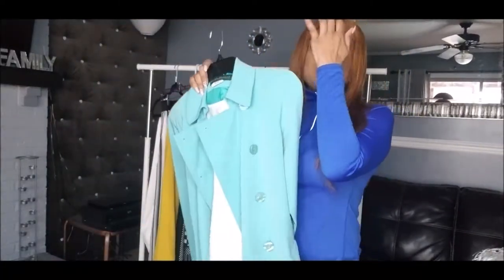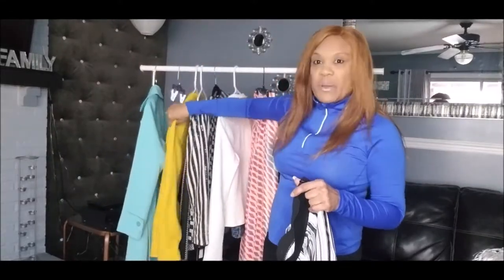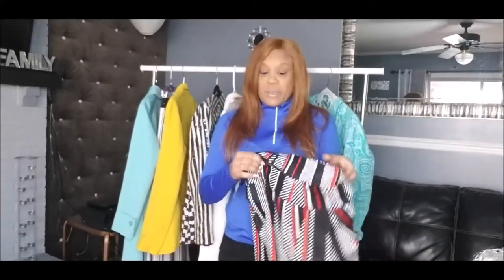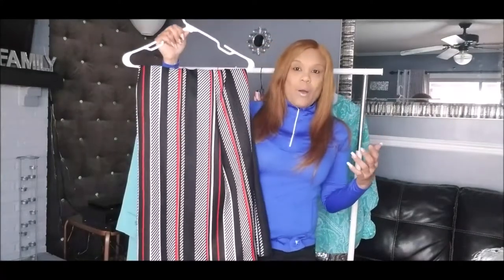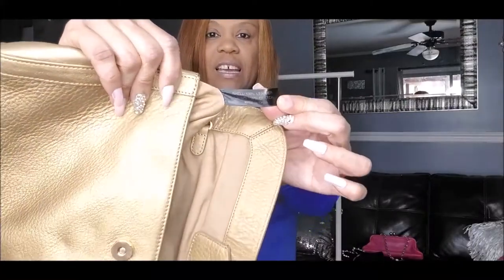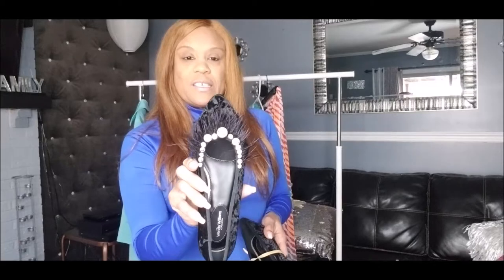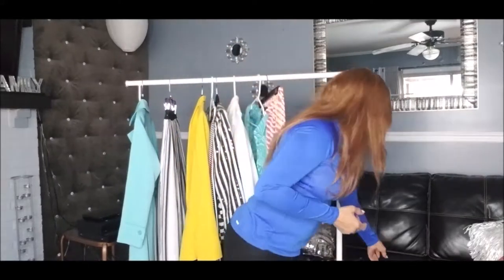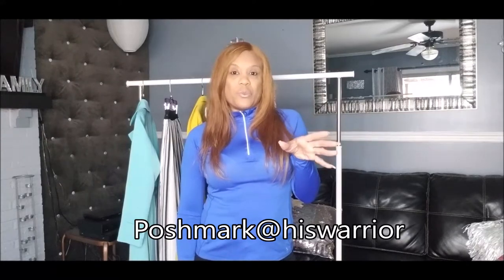Thrifted LookBook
Poshmark @hiswarrior